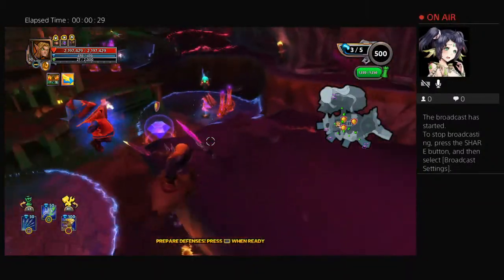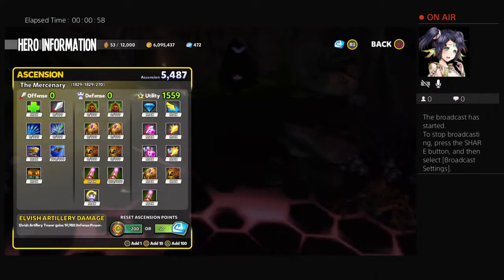Dungeon Defenders 2 -The New Hero And is He Good?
Hey guys wanted to put up something so everyone can understand a bit more about what the mercenary does and if he's right for you?